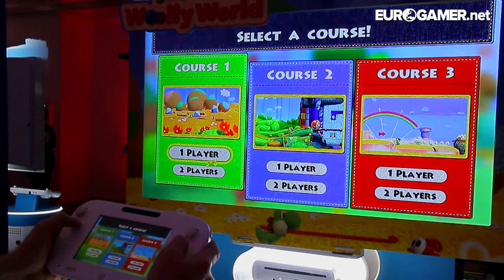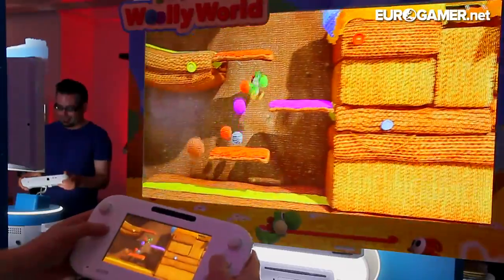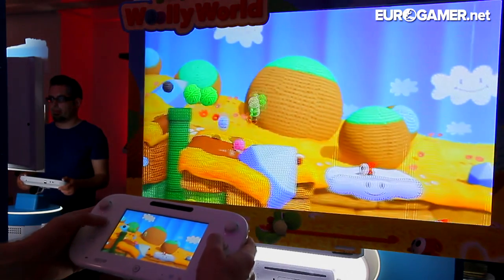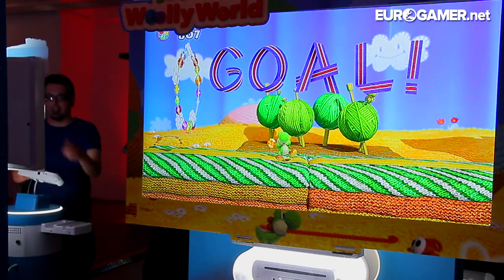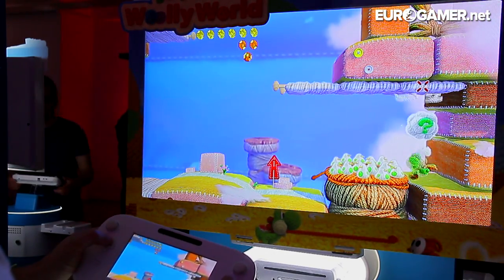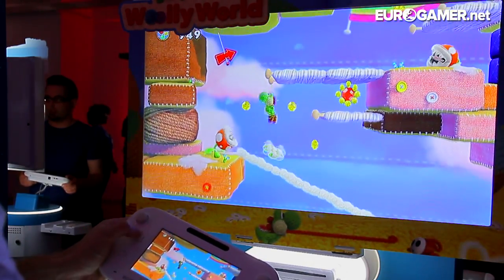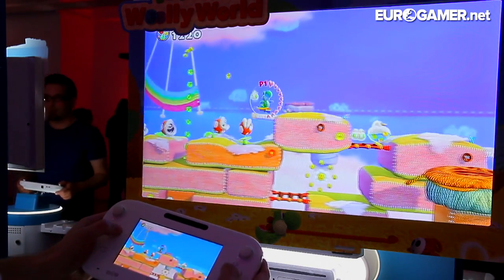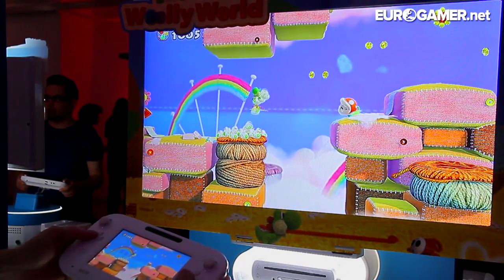Yoshi's Woolly World - Eurogamer Let's Play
Wool, wool, wool, what a surprise! In this let's play, Ian tries his knitting arm at Yoshi's Woolly World for the Wii U. Watch this video to see exclusive gameplay taken from the E3 demo of Yoshi's Woolly World and find out Ian's first impressions of the gameplay.